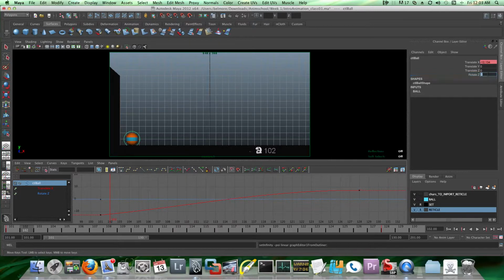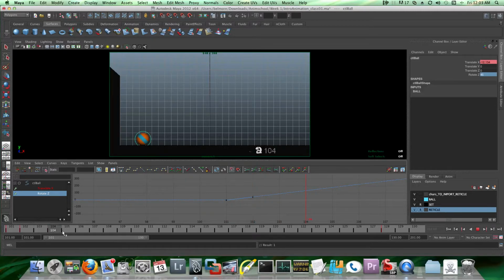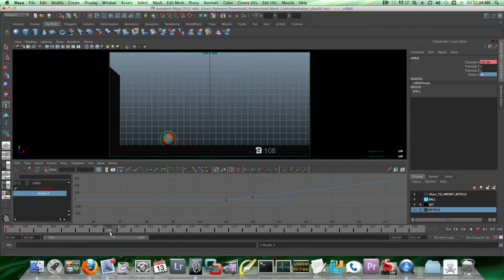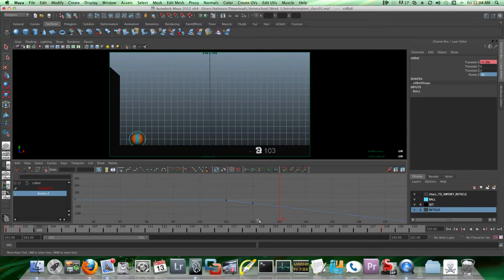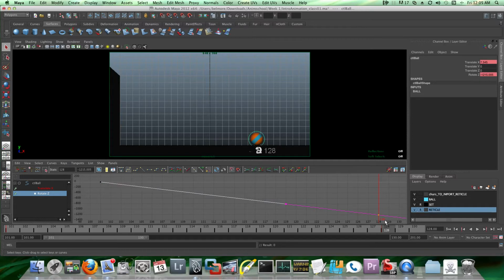Setting bouncing ball rotation in Maya